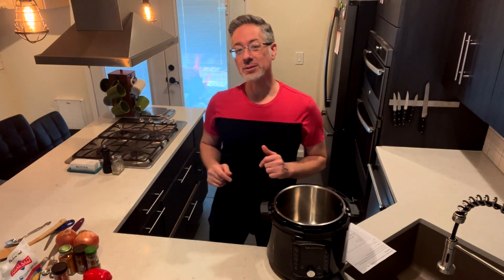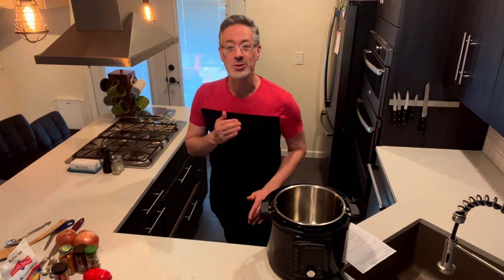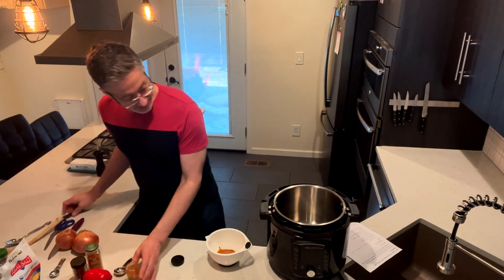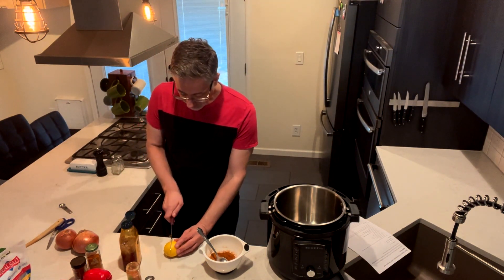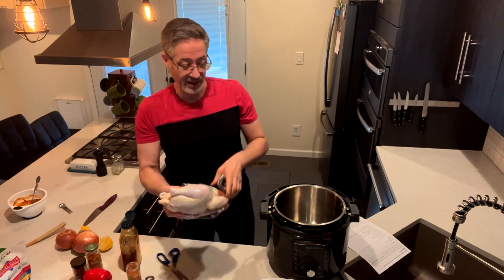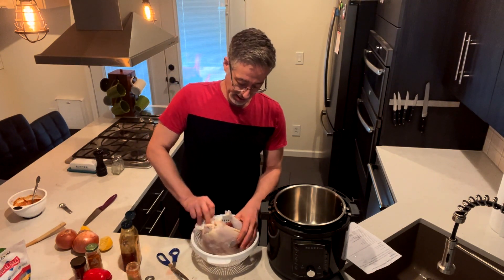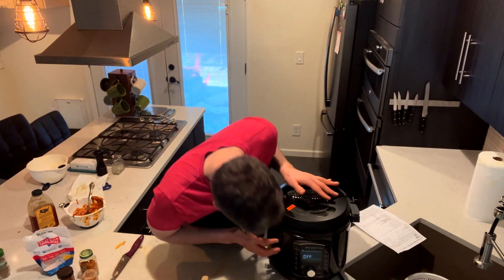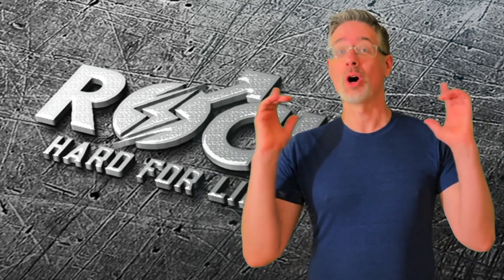Cocka Doodle Doo Chicken - Honey Garlic Slow Cooker Chicken to Boost Testosterone and Sexual Power!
to Register For Your FREE 24-Hour Access to My Masterclass On How Our Guys Are Getting Rock Hard On Command And Lasting As Long As They Want in the Bedroom Permanently And Naturally At Any Age...

In this video I teach you how to make "Cocka Doodle Doo Chicken - Honey Garlic Slow Cooker Chicken to Boost Testosterone and Sexual Power!" Just 15-20 minutes in the morning is all it takes to create a delicious testosterone and bedroom performance boosting meal that is ready for you when you get home in the evening. One of the biggest challenges men face these days is having the time to prepare meals that naturally support their testosterone and rock hard wood. The videos in this slow cooker series teach you how to make delicious testosterone and bedroom performance boosting meals that take only 15-20 minutes in the morning and are ready to eat for dinner that night! All fresh, no canned or processed foods, just everything you need to reclaim your manhood!

- One 3 1/2 pound whole pasture-raised chicken, rinsed and patted dry inside and out
- 8 cloves garlic, chopped
- 8 carrots, sliced into thin strips
- 2 red bell peppers, sliced into thin strips
- 2 tomatoes, chopped
- 2 onions, chopped
- 1 tablespoon ground cumin
- 1 tablespoon paprika
- 1.5 tablespoons of  turmeric root powder
- 1/2 teaspoon cayenne pepper
- 1 1/2 teaspoons unrefined sea salt, (or to taste)
- 2.5 tablespoons of raw unfiltered honey
- 1 whole lemon
- Optional: 1 1/2 cups chopped parsley (dd the parsley about 30 minutes before the chicken is done)

Instructions
1. In a small bowl, mix together the cumin, paprika, turmeric, cayenne pepper and salt. Add the honey and the juice from one whole lemon (reserving the lemon rind) and mix some more.
2. Using your hands, apply the turmeric spice mixture generously over the inside and outside of the bird. Stuff the cavity of the chicken with half of the onions, half of the garlic and the lemon rind.
3. Place the remaining onions and garlic in the bottom the slow cooker. Add the carrots, bell pepper, and crushed tomatoes. Season with salt to taste.
4. Place the chicken on top of the vegetables. Cover and cook on low for 4 to 6 hours (Note: Cooking time will depend on the size of your chicken and the altitude you live at). Add the optional chopped parsley about 30 minutes before cooking time ends. If you'd like, serve warm over steamed rice, quinoa, or potatoes.

Because Every Man Should Want To Stay Strong, Powerful And Free In The Bedroom For All The Days Of Their Life.

THAT GOES FOR YOU TOO, BEAST

I started this channel to help men get off the hamster wheel of big pharma and to be able to Naturally And Permanently be the best they can be both inside and outside of the bedroom at any age. Without any dangerous drugs, irreversible surgeries or injections into their manhood.

In The Past 30 Years As A Physical Therapist In The Realm Of Health And Wellness, I’ve:

* Overcame severe ED and PE that destroyed my marriage, my finances, and my soul, permanently and holistically.
* Helped Millions Of Men All Over The World Improve Their Bedroom  Performance Through This Channel and other social media channels.
* Developed the first scientific methodologies and frameworks that Permanently and Naturally resurrect  male performance to their former glory and even to superhuman levels at any age.
* Discovered the ecosystem behind our manhood and how to naturally manipulate the male body into elite level bedroom performance using key impact points for massive leverage in the bedroom.
* Created a world's premier community of elite men when it comes to male  bedroom performance.
* Became the only international Authority on permanently and naturally restoring male bedroom performance, sought after personally by top doctors and PHDs in the field to help resolve their own performance issues in the bedroom holistically and permanently.
* Revolutionized how modern men think about staying Rock Hard For Life.

My obsession is helping make sure men never have to go through what I went through when I had my own struggles in the bedroom and save them from a fate worse than death that awaits them when they go down Big Pharma's Business Plan that is slowly but surely castrating men worldwide over time.

Now enough about me, let's talk about you.

You are on this channel if you’re looking to get better at:

* Getting superior throbbing rock solid jaw-dropping erections on command.
* Lasting as long as you want in the bedroom so you can pound through wave after wave of toe-curling, bed-shaking intimate experiences with your partner.
* Being able to go round after round with your partner with almost non-existent refractory periods so you can ravish your partner until she taps out from overwhelming ecstasy.
* Both Permanently And Naturally At Any Age